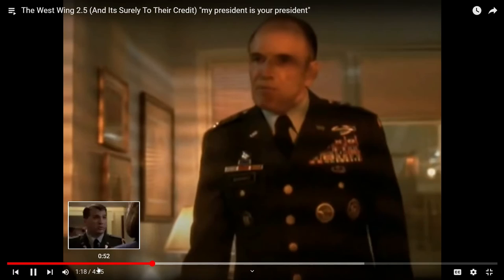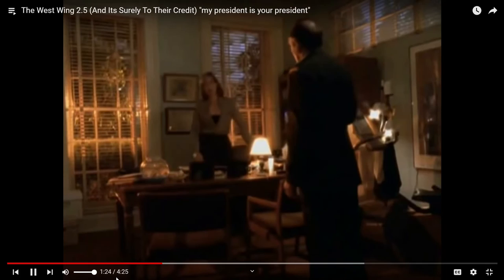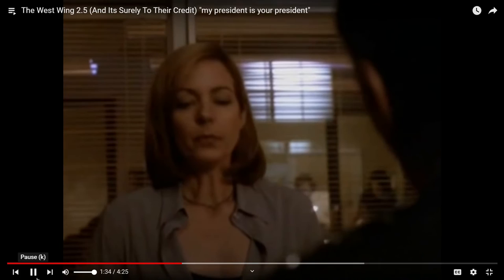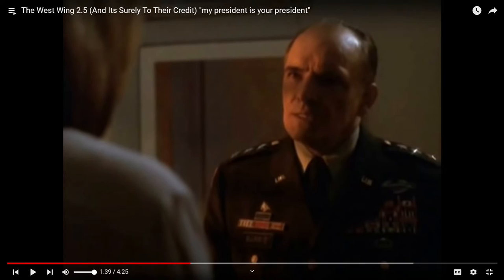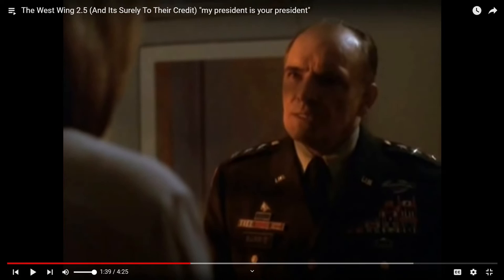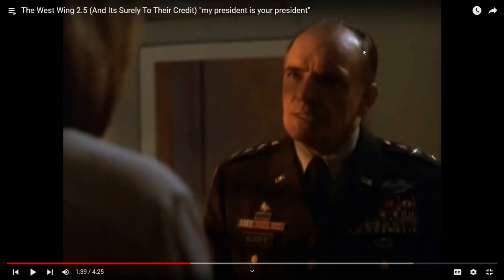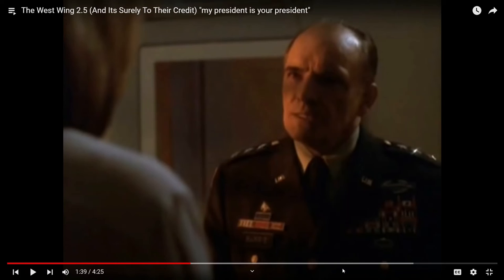The Show "The West Wing" showing how the actor John Spencer is caught doing dual roles on the show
John Spencer plays Chief of Staff Leo McGarry but got caught doing another character on the show as well.  He has that very unique voice so its hard for him to come up with a different voice monotone.